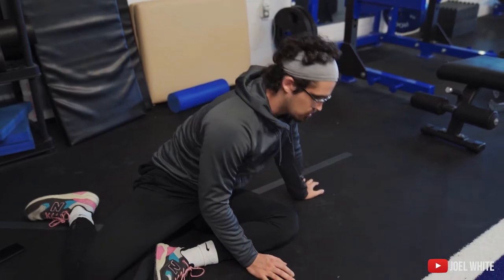Workout Vlog #1 | Joel walks you through his own workout.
Joel is training for strength and hypertrophy and is using a 4 day split. This workout features a speed strength systole with moderate loads, low reps and high sets. The idea is to move the weight fast without accumulating fatigue.